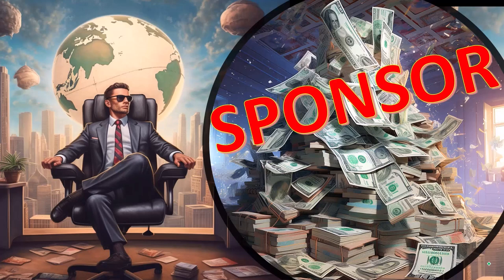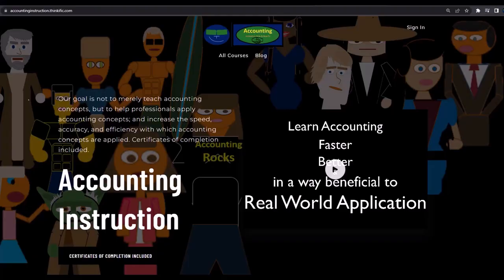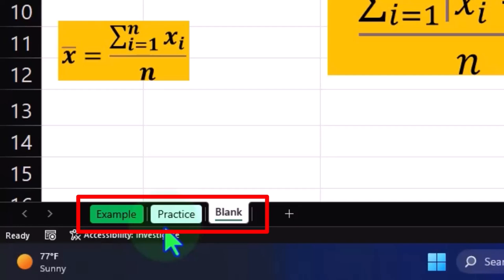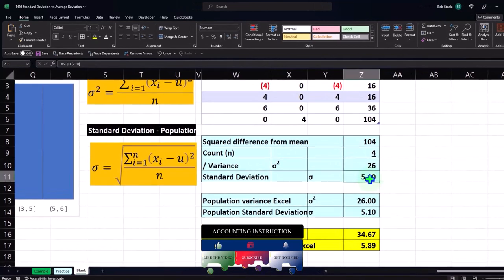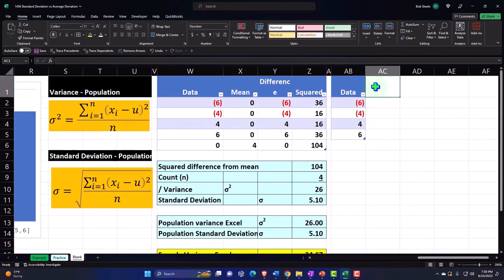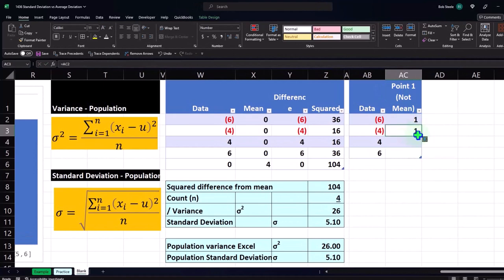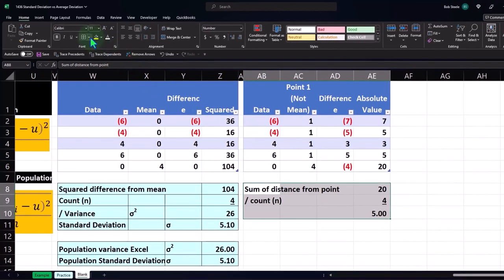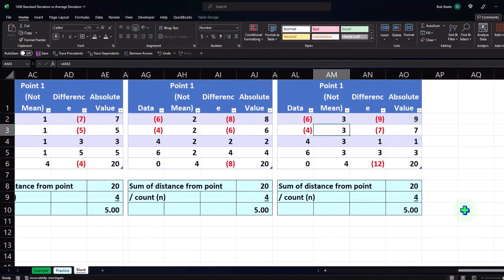Standard Deviation vs Average Deviation 1436 Statistics & Excel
Standard Deviation vs Average Deviation
Statistics & Excel
📈✨ Welcome to our Excel Statistics Masterclass! Dive deep into the world of data with our latest video, where we demystify the concepts of Standard Deviation vs. Average Deviation. Perfect for accountants, students, and data enthusiasts alike, this tutorial will sharpen your analytical skills and elevate your Excel prowess. 🚀

👉 In this video, we:

Explore the difference between Standard Deviation and Average Deviation.
Illustrate why Standard Deviation is often preferred over Average Deviation.
Provide step-by-step instructions to calculate both using Excel.
Offer insights into the importance of these statistics in real-world data analysis.
🎯 Why Watch?

Gain practical Excel skills applicable in various professional fields.
Understand the nuances of data dispersion and central tendency.
Learn through clear, real-world examples that demystify complex concepts.
Proudly presenting our exclusive line 'Trust Me, I'm an Accountant' - because when numbers talk, we listen!

📚 What's Included?

Access to workbooks and practical exercises.
Comprehensive breakdown of key statistical concepts.
Tips and tricks to harness the full power of Excel's data analysis tools.